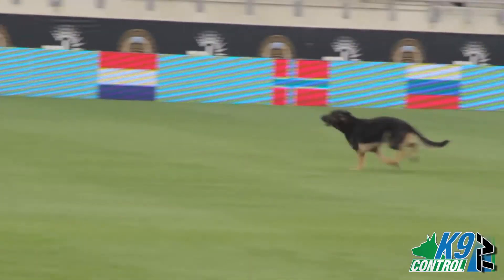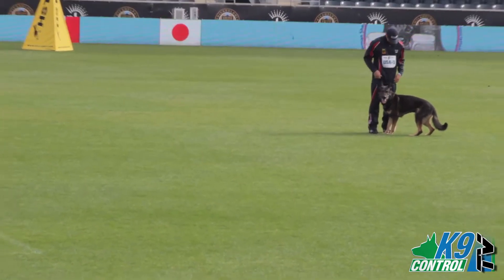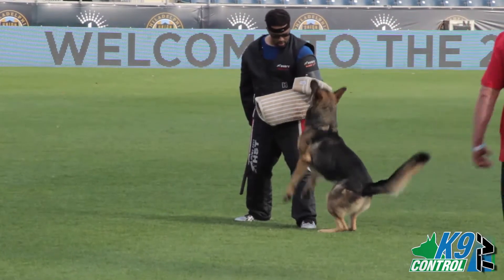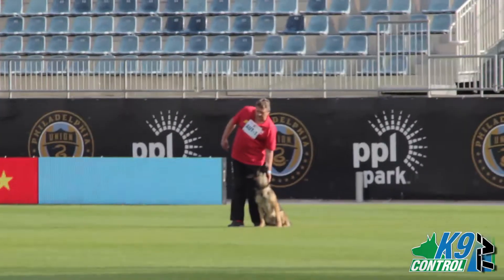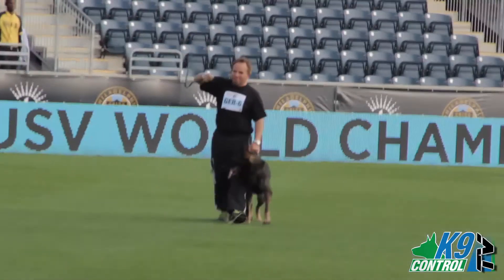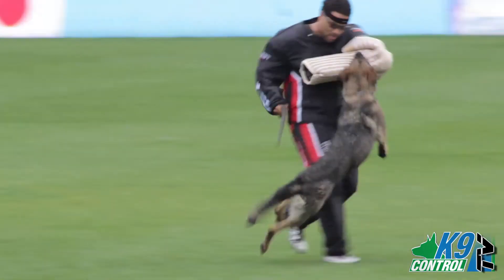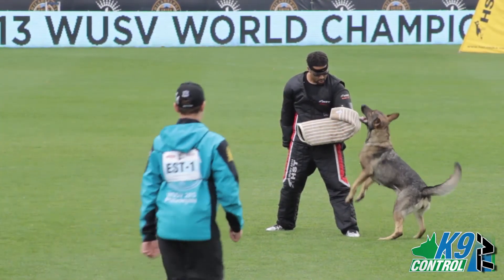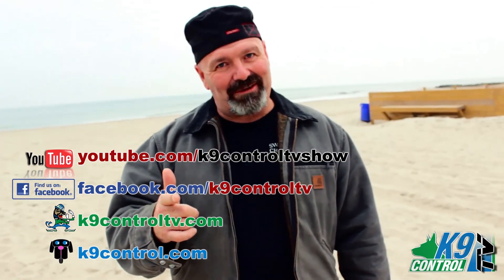I.P.O/Schutzhund World Championship,K9contolTV 2013 Pt2 PROTECTION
EPISODE TWO focuses on the PROTECTION segment of competitive Schutzhund!